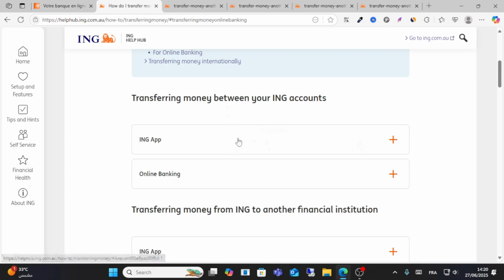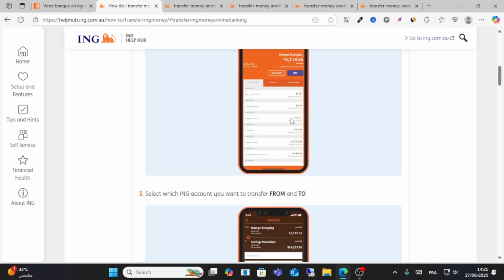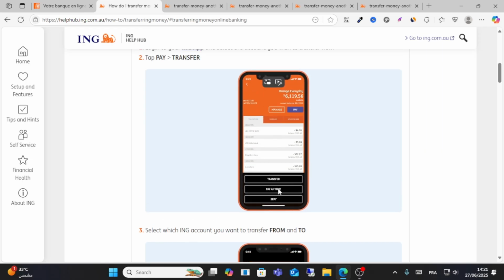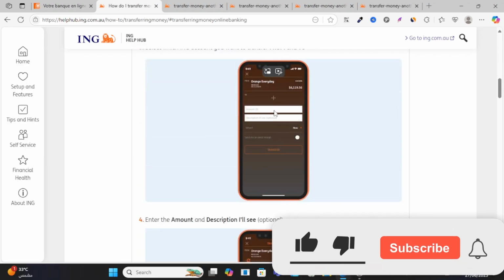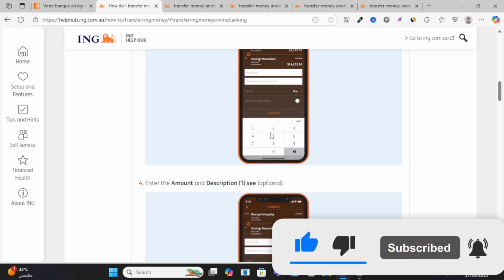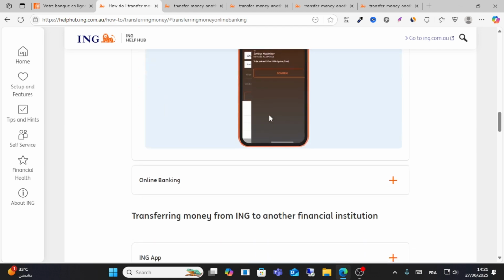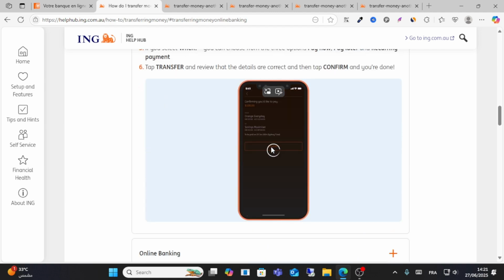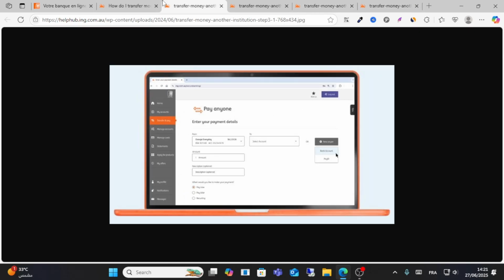How to Transfer Money from ING to Other Bank - STEP BY STEP GUIDE!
in this step-by-step tutorial. Whether you're using the ING mobile app or online banking, this guide covers everything you need to know to send funds to another bank account in 2025.